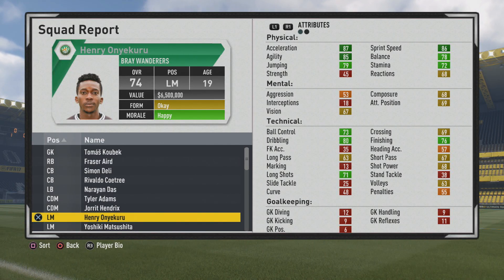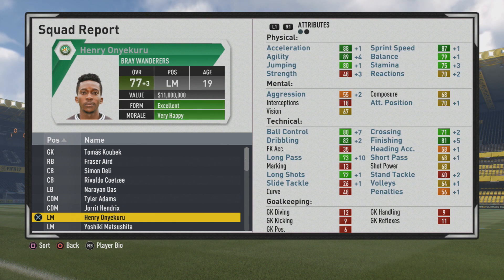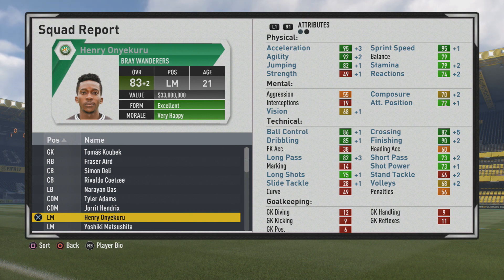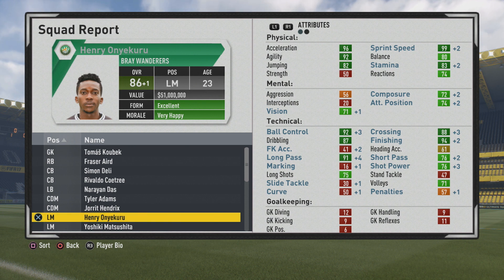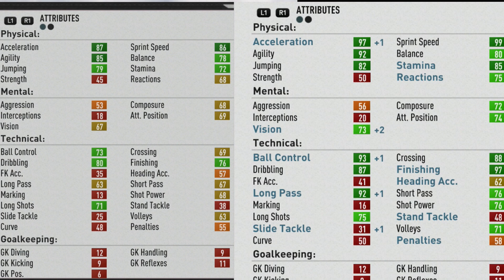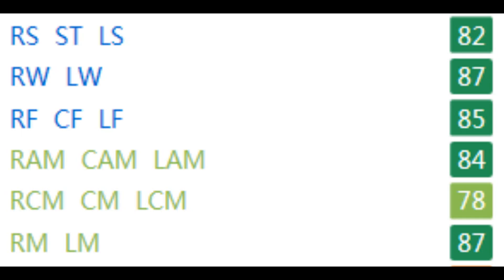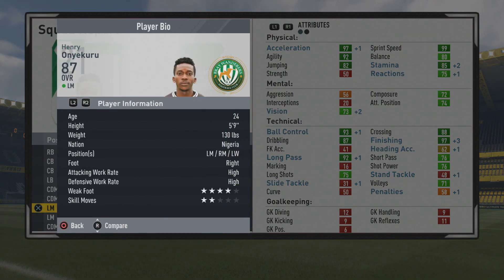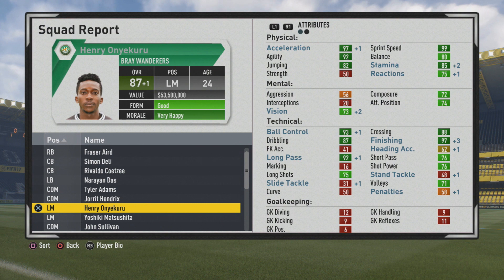FIFA 17 | Henry Onyekuru | Growth Test (5/11 Upgrade)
Pacey, agile, a great dribbler, long passer, crosser, and an amazing finisher.